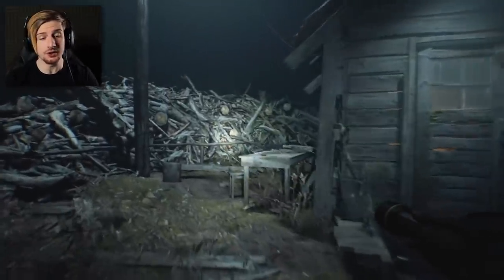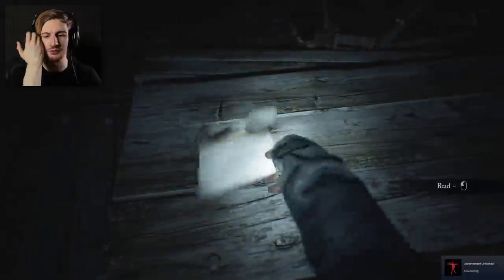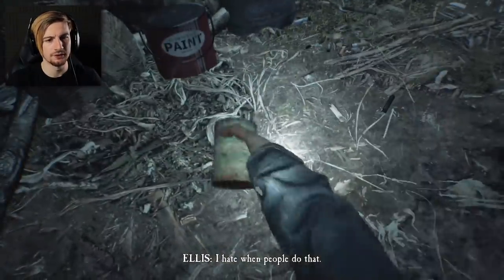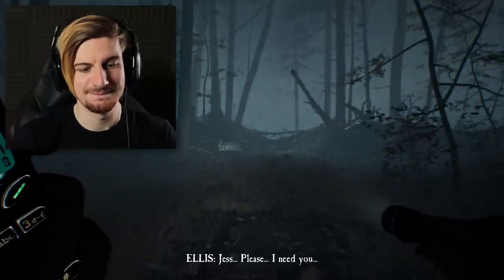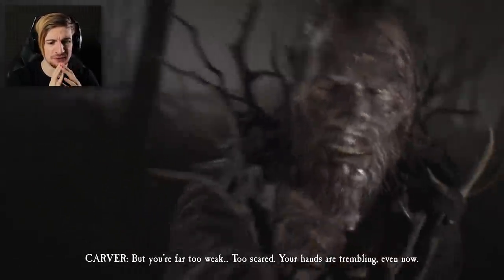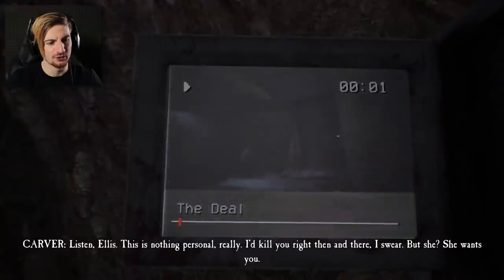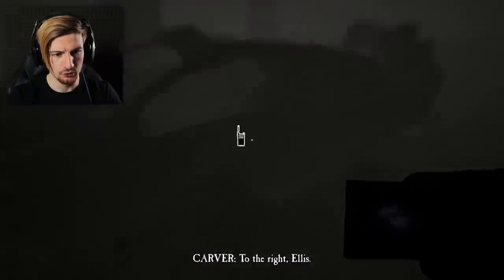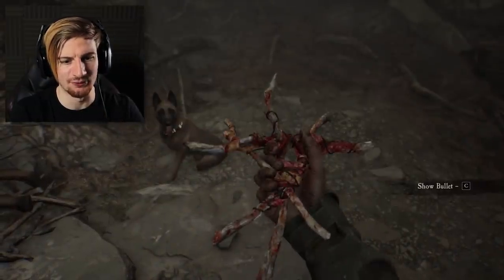WE'RE NOT ALONE IN THE FOREST.. (Blair Witch: The Horror Game)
Welcome back to Blair Witch. In today's episode we continue out adventure deeper into the forest and soon learn of someone else also lurking there with us.. Enjoy.